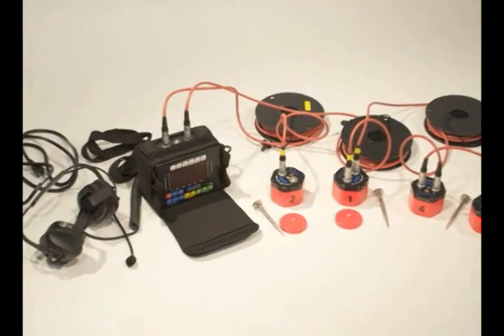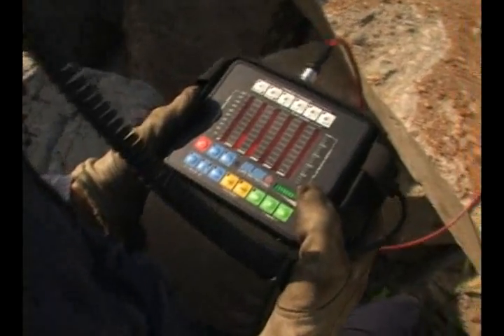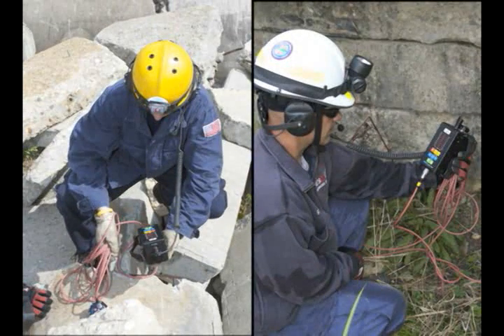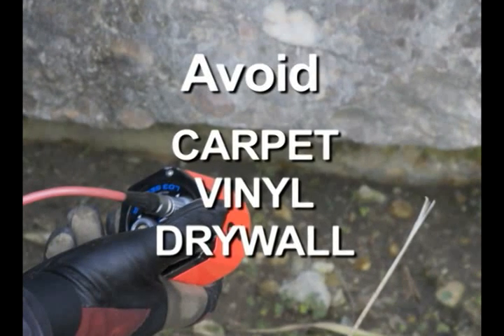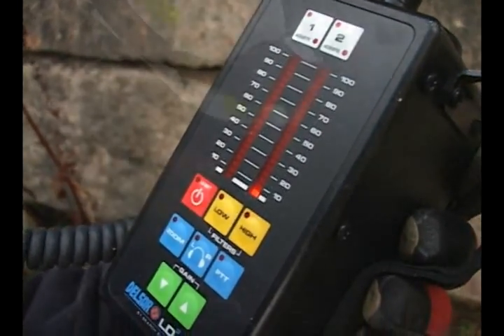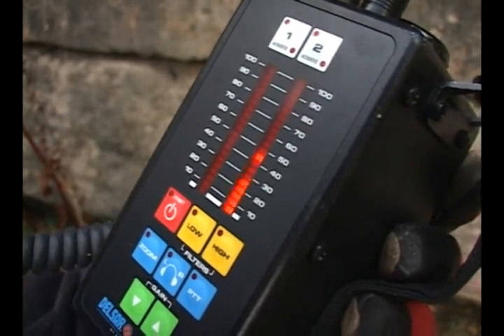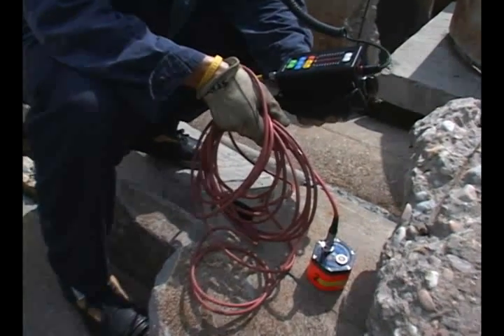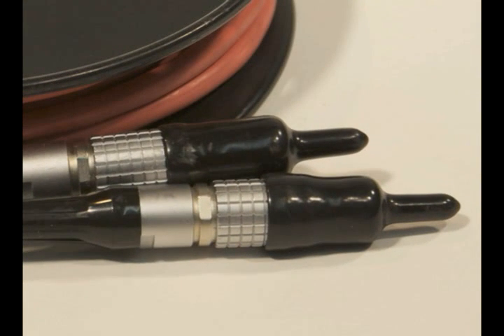Delsar Life Detector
Used by FEMA, UKSAR, SUSAR and rescue teams from around the world, the Delsar Life Detector is seismic/acoustic listening device to detect and locate live victims trapped in:
◦Collapsed structures caused by earthquakes
◦Explosions
◦Landslides
◦Mine disasters or cave-ins
The Delsar LifeDetector converts the entire collapsed structure into a large sensitive microphone that transmits noises from entombed victims.  The seismic and acoustic sensors convert vibrations created by the live victim into audible and visual signals. The Delsar is rugged, reliable and able to withstand days of continuous use at the disaster site.